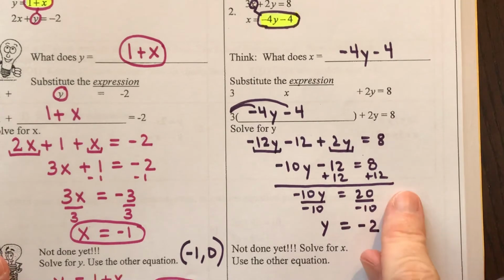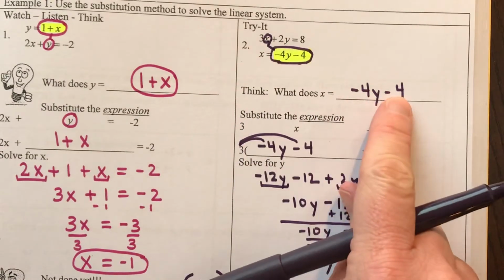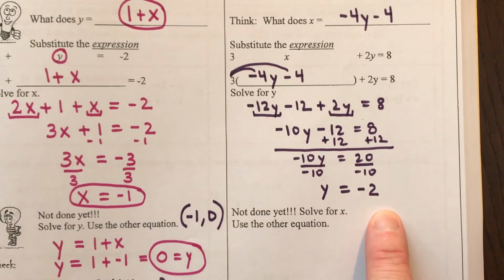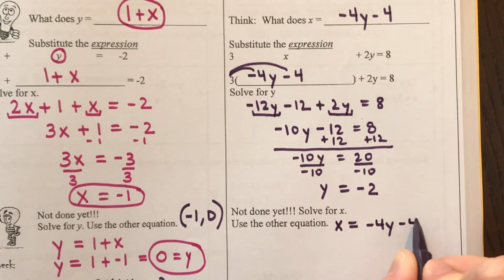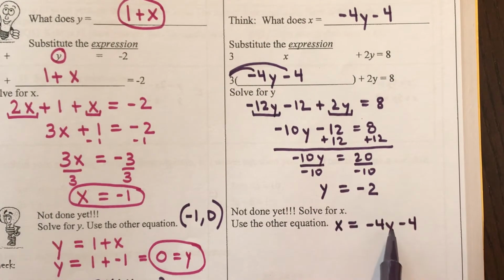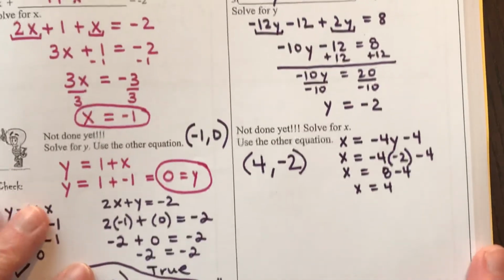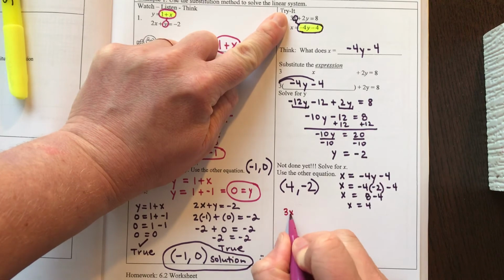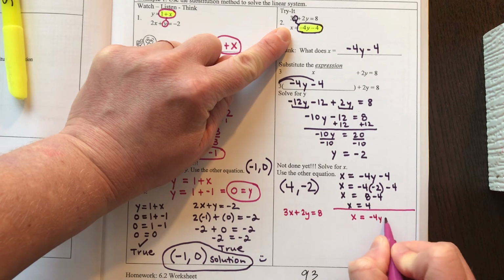Solving a System of Linear Equations by Substitution #1